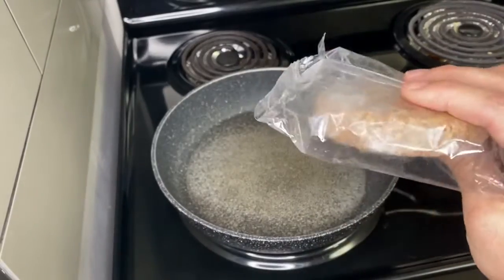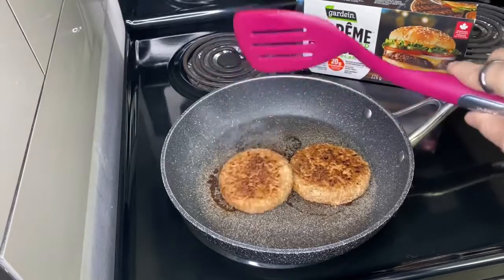Another Plant Based Burger Review!!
Plantbased burger review!! Can you guess what we rated it?